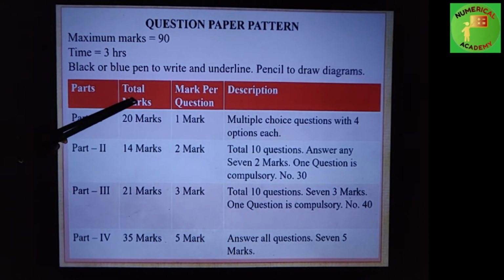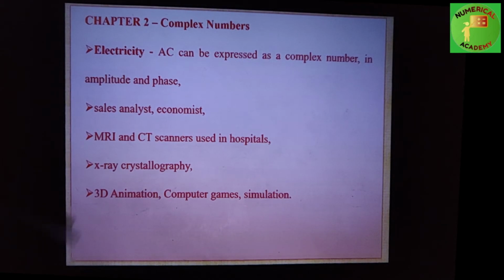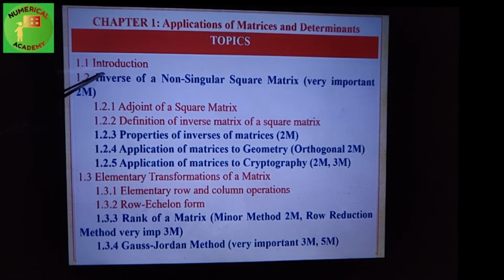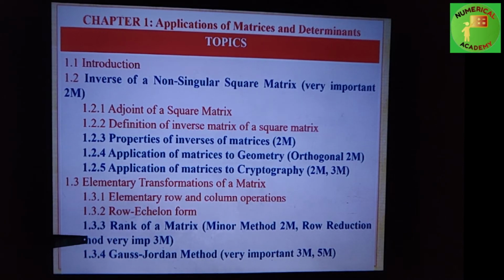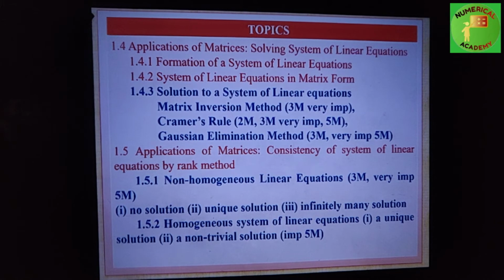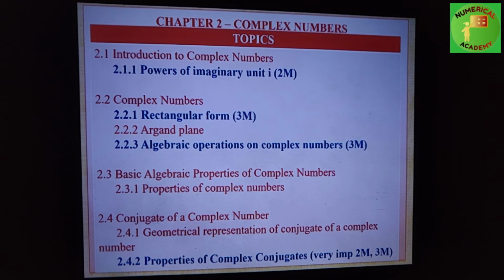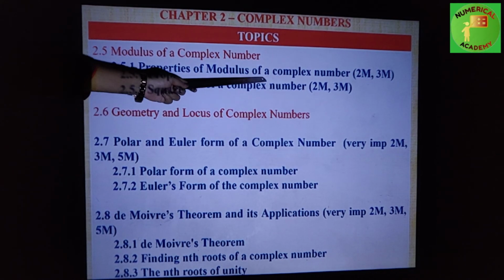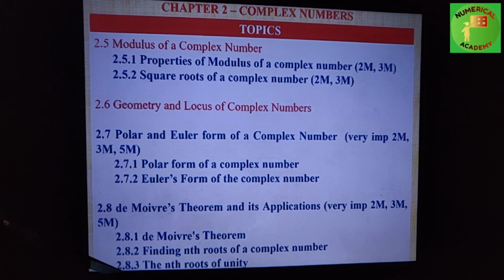12th Std Maths | Important Topics | Chapter 1 and Chapter 2| Numerical Academy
This video describes about the TN State Board 12th Standard Mathematics important topics and real life applications of chapter 1 - Applications of Matrices and Determinants and Chapter 2 - Complex Numbers.